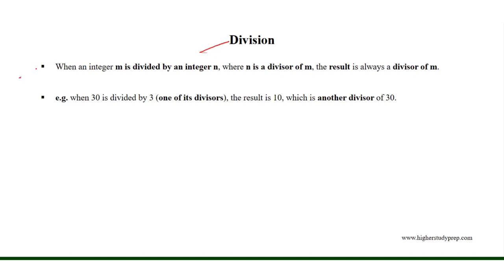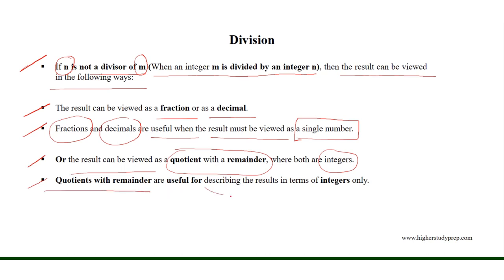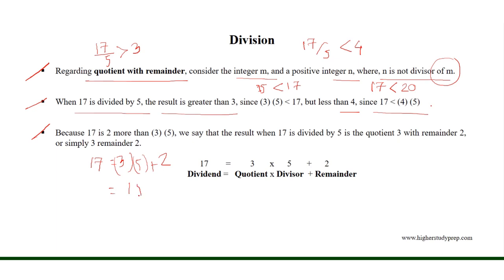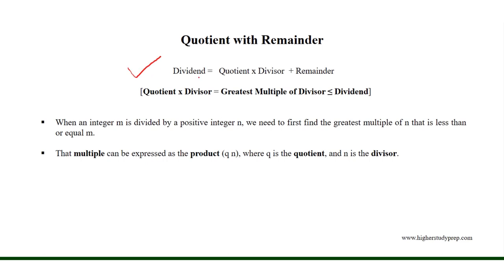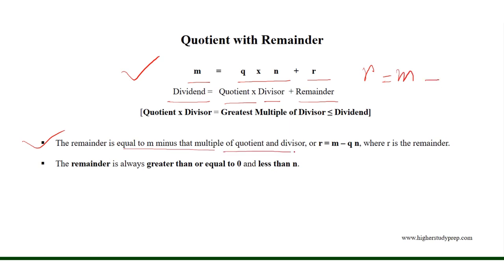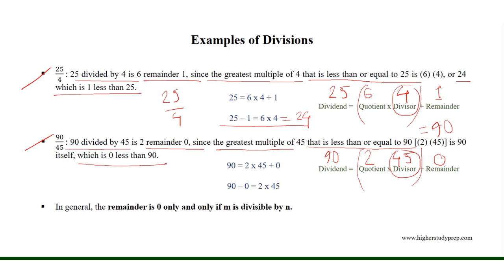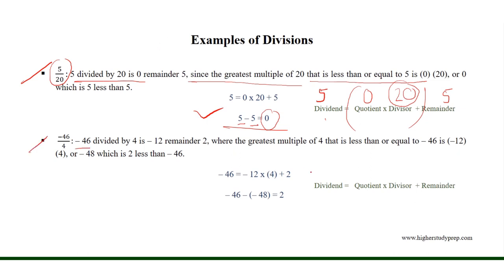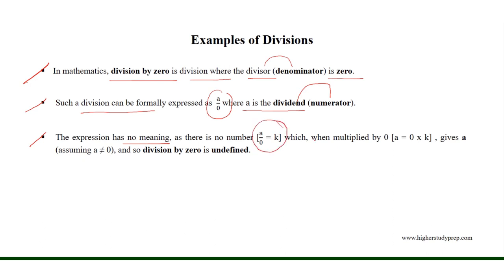GRE Math Review | Arithmetic tutorial part 3 | Integers | GRE/GMAT/CAT/SAT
Brush up your knowledge on Arithmetic. Learn all the basics of Integers. It's absolutely necessary to have a strong basis for getting the desired score in GRE/GMAT/CAT or SAT.  This video discusses formulas on the Integers which are absolutely necessary for GRE/GMAT/CAT/SAT math preparation.  This video covers -
☑️Division
☑️Dividend
☑️Quotient
☑️Divisor
☑️Remainder
☑️Greatest Multiple of Divisor
☑️Integers